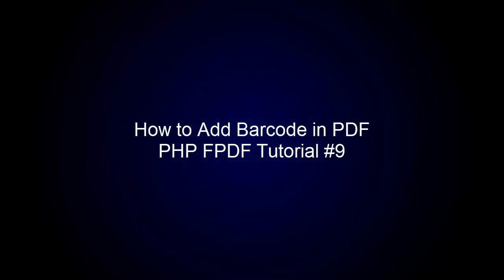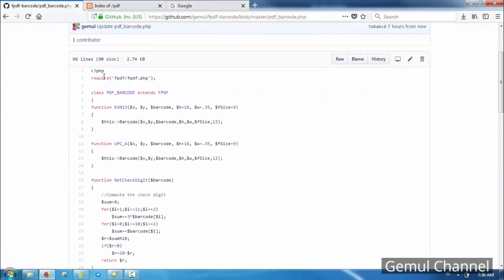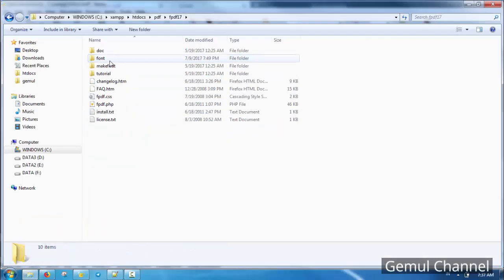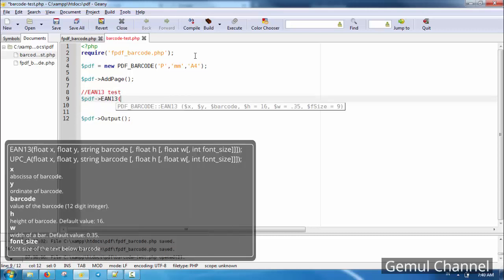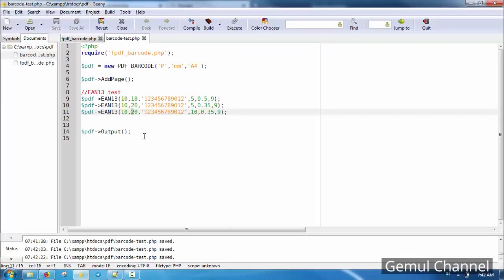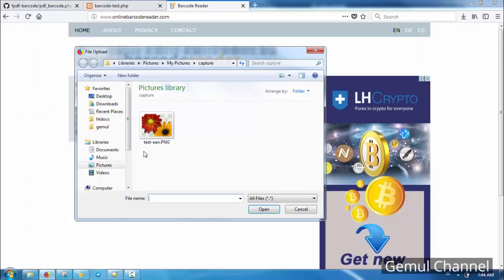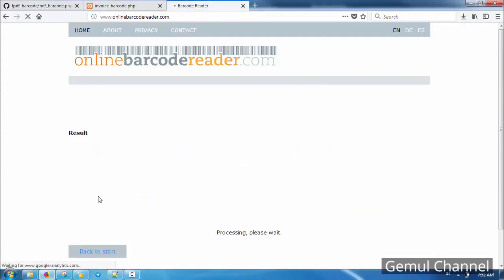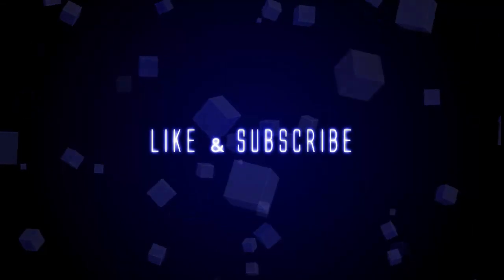How to Add Barcode in PDF | PHP FPDF Tutorial #9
welcome to the ninth chapter of PHP FPDF tutorial series.
in this chapter i will demonstrate how to add barcode in PDF using modified PHP FPDF library.
there are a lot of barcode standard format but here we will use only 2 format which is EAN13, and UPC_A.

EDIT: i forgot to mention in the video that the integer for the barcode input should be exactly 12 digits. so if your input is less than 12 digit, you should prepend it with zeroes to make it 12 digit.
as an example, $id=123;
then you should prepend it using str_pad like:
$bcid=str_pad($id,12,"0",STR_PAD_LEFT);
then use $bcid as the barcode input. it should be 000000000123. and please notice that ean13 will add check digit at the end like 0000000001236. you can ignore that last digit(6) in your reader.